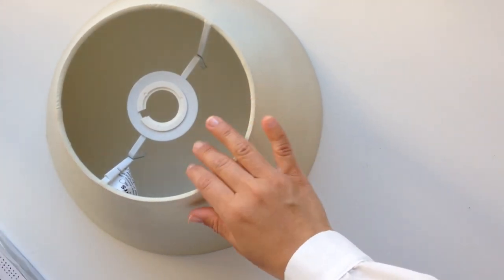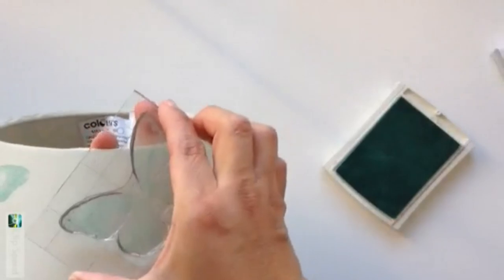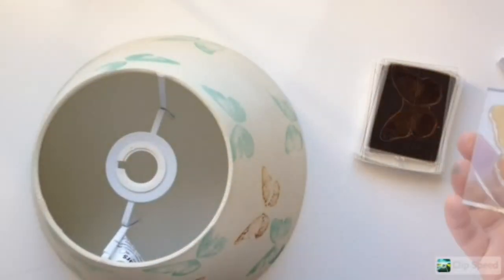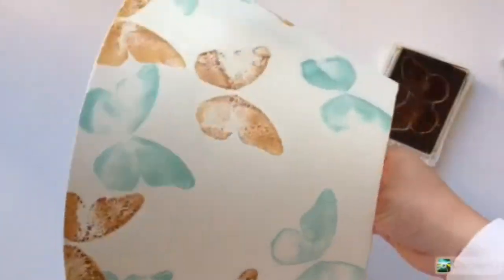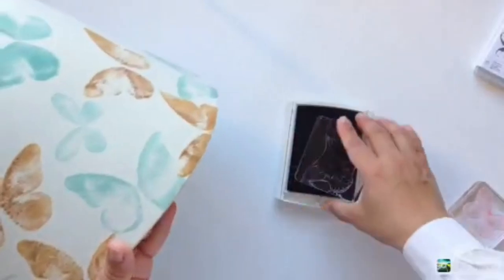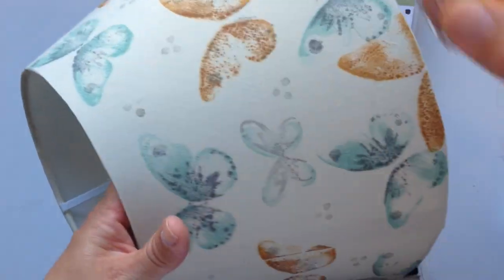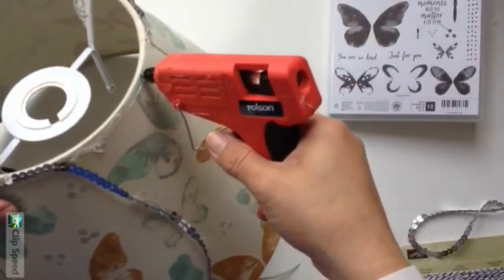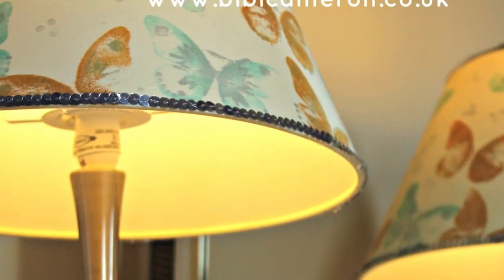DIY lamp shade makeover -Stamping on Fabric with water based inks (Watercolor Wings Stampin Up)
Learn  how easy  is to stamp on a finished  lamp shade with  stampin up stamps and inks.

ATTENTION: This technique should not be used to stamp products that needs washing as the ink will vanish.

Select the right inks and the right fabrics  to create unique hand stamped projects.